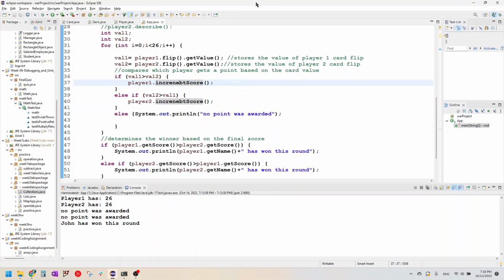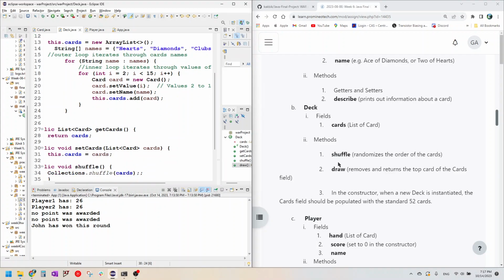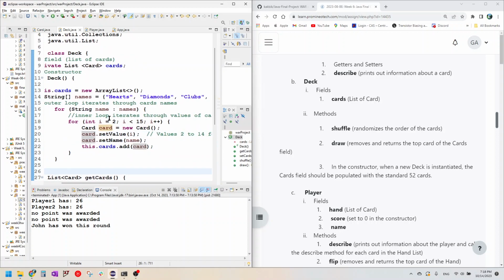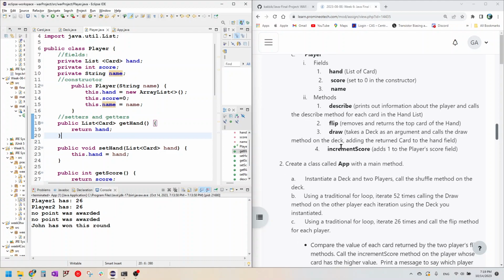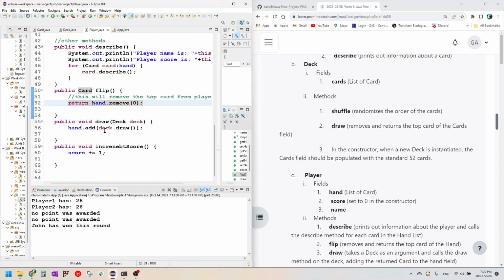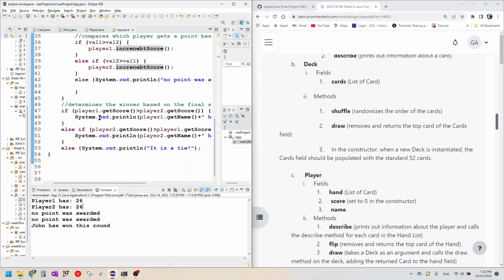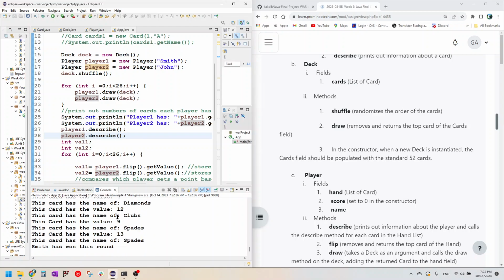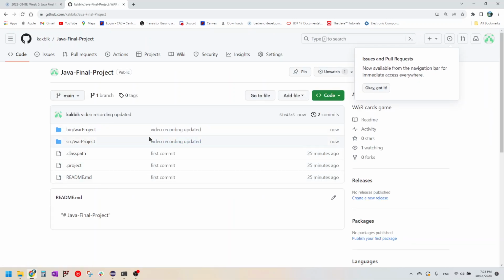War cards games using Java OOP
Using objects to build the cards game War